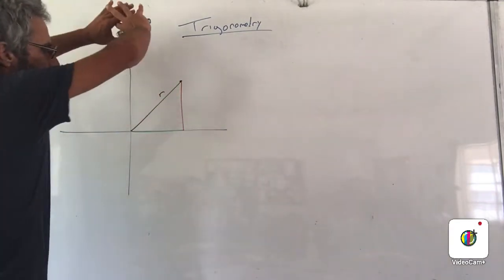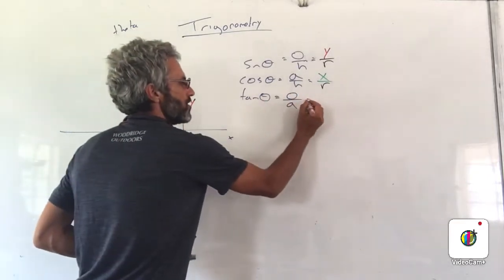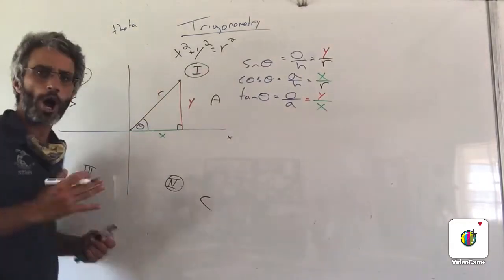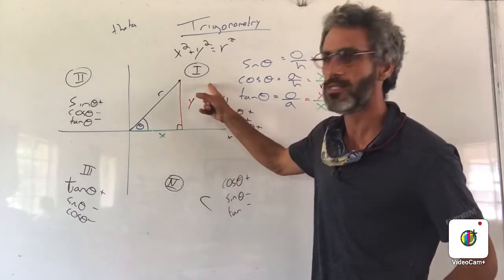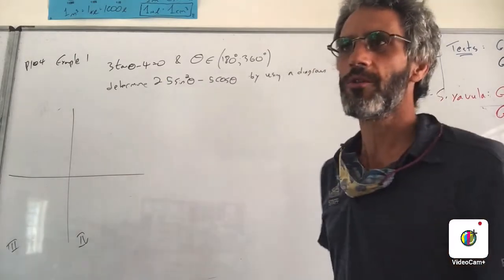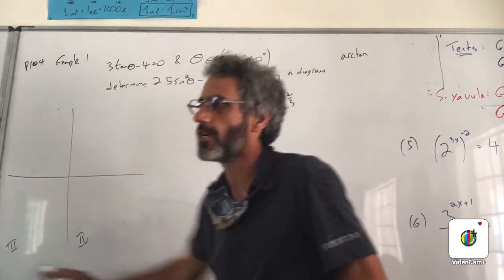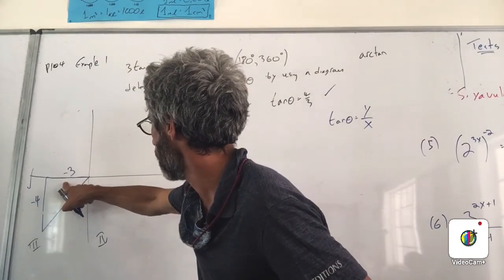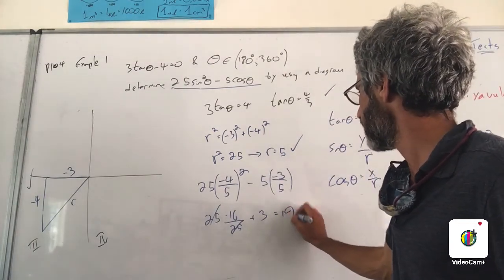Grade 11 trig recap